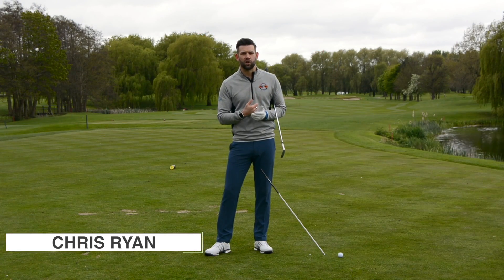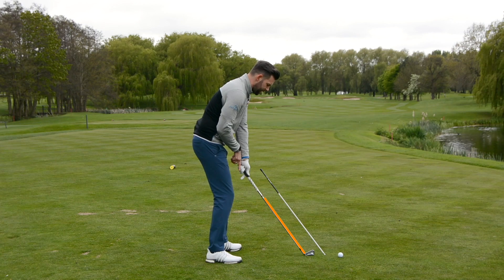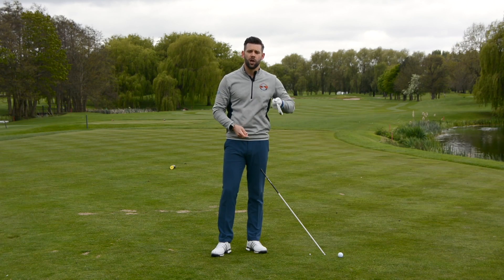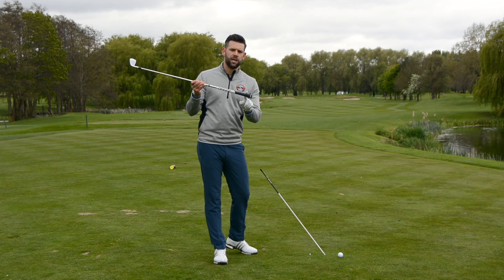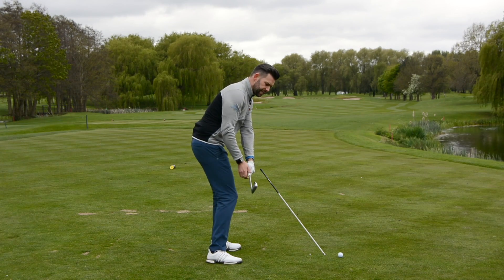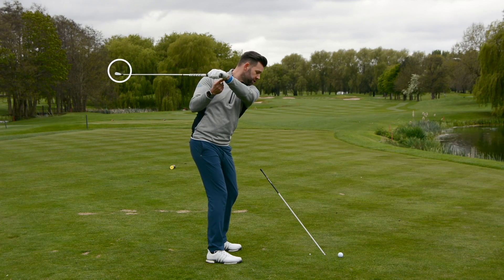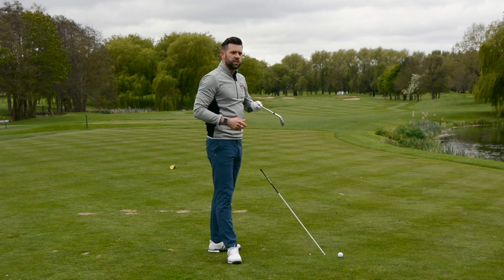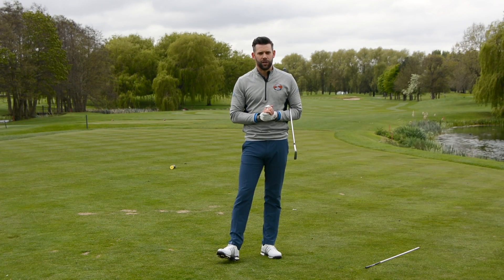LEARN FROM MASTERS CHAMP SERGIO GARCIA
Chris Ryan takes a look at Sergio Garcia's golf swing following his recent US Masters win and explains how you can learn from this to improve your shots out on the course.